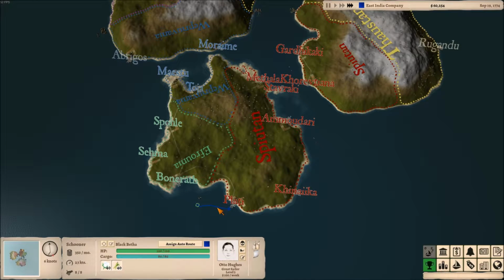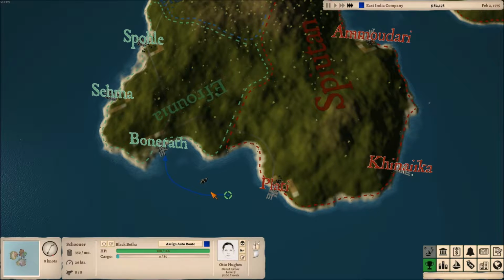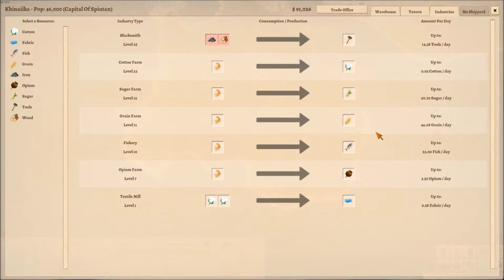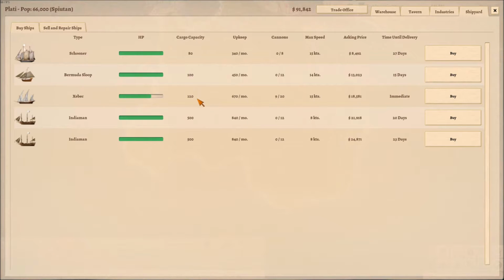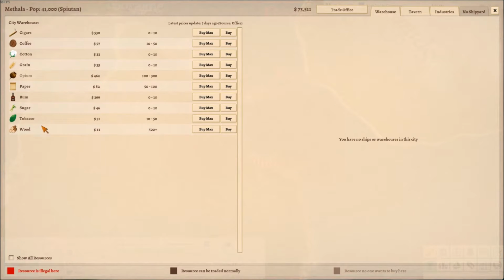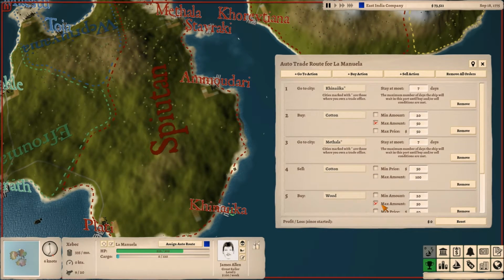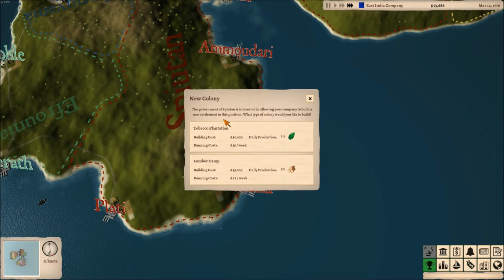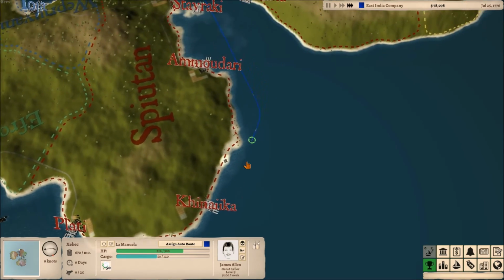Winds of Trade Lets Play - Game Updates and New Pirate/Trading Strategy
In this episode we talk about the important updates the game has received since the last episode was recorded. I also talk about a new trading and pirate strategy I'm going to be using going forward in the series.

Winds Of Trade is a strategy game about running an ocean trading company in the 18th and 19th centuries. Building your trading empire will not be your only goal! Ruthless pirates, shady smugglers, wartime and fierce competitors will make the way to the top a long and hard road for you!

Main Features

-Procedurally generated worlds: You will face different challenges and you will have to learn how the cities’ production chains interact every time you start a new game.

-Realistic economic simulation: All prices respond to the basic laws of supply and demand. Every raw material comes from somewhere and every final product goes somewhere to be bought. No arbitrary game rules set, just the will of the free market.

-Smuggling: Some goods that can be freely bought in one city may be illegal someplace else... Are you willing to take risks for some extra profit?

-Smart Artificial Intelligence opponents that will make your way to the top even more challenging!

-Dynamic world economy: Events such as forest fires, bad harvests or war alter the supply, demand and prices of the different commodities.

-Contracts system: You can accept contracts from governments, private companies and even shady smugglers in order to make some extra money transporting goods. But don't forget, failing comes with a price.

-Turn based battle system: Pirates may attack you if your cargo is valuable enough... Do you have what it takes to defend yourself? Also, be very careful during wartime, especially if you are transporting weaponry or troops.

-Your very own colonies: Once you are powerful enough you can found your own colonies in order to exploit natural resources and play with the rules of the market.

-8 different ship types from the Age of Sailing, including brigs, galleons, frigates and schooners.

-Automatic Trade Routes: Once your fleet is big enough you can make scripts for your ships to follow and they will trade according to your rules automatically.

-Improve your ships' stats by hiring experienced captains or purchasing upgrades.

-Stock market: Invest in companies, help them sell their goods worldwide and collect the profits.
A rich and immersive soundtrack.